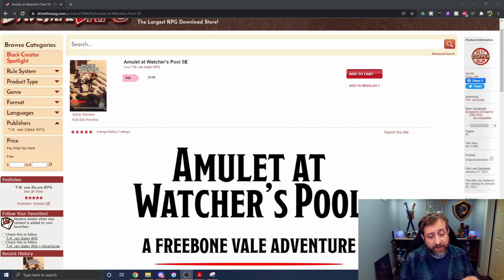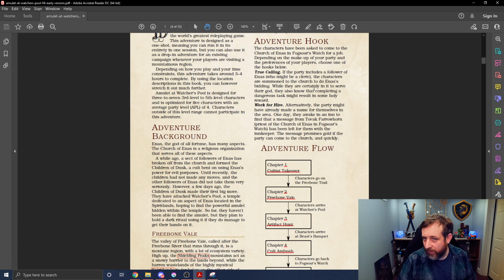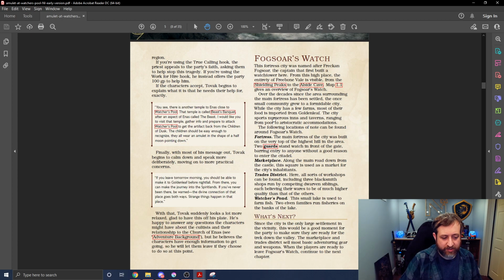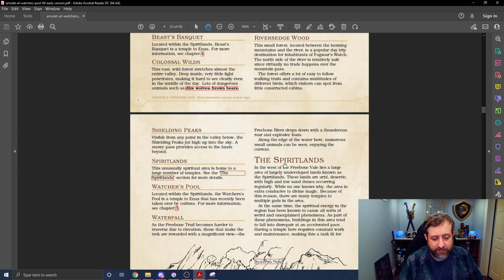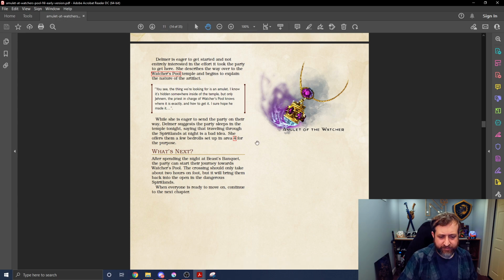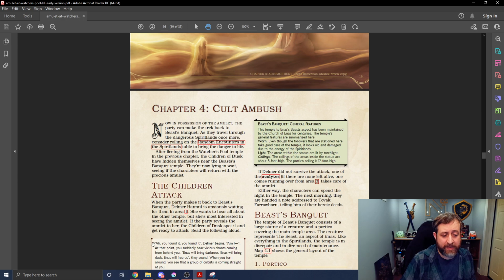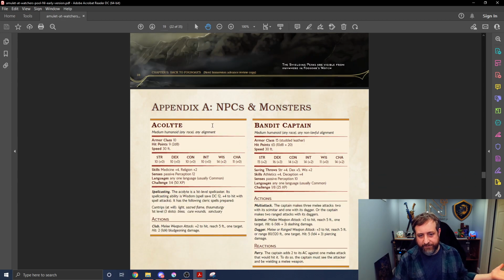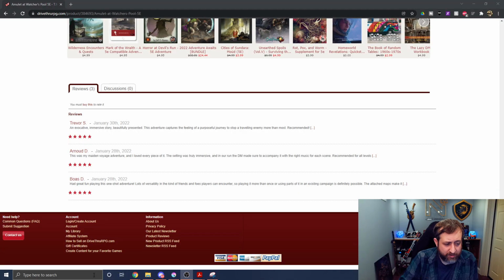Amulet at Watcher's Pool Review | Nerd Immersion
As promised, here's my more in depth review of the Amulet at the Watcher's Pool from the 2022 Adventure Awaits Bundle! This is a fun 4-6 hour Tier 1 adventure set in its own region that can be easily dropped into any campaign!